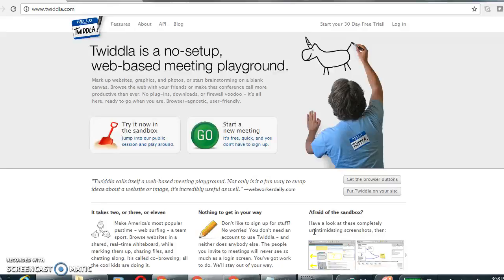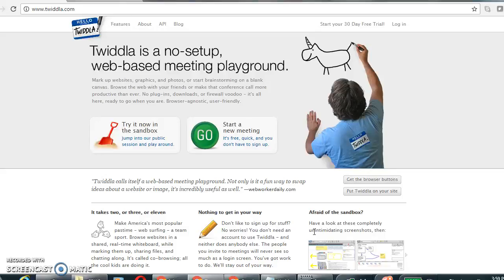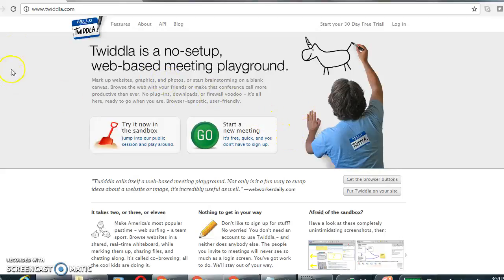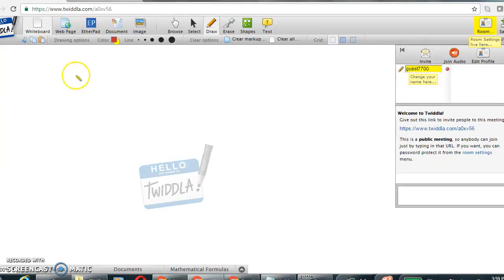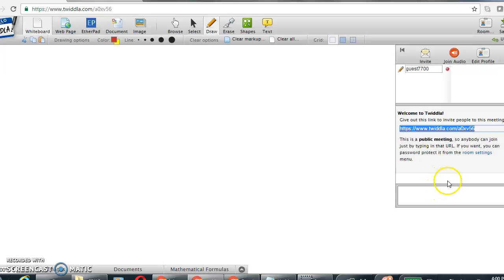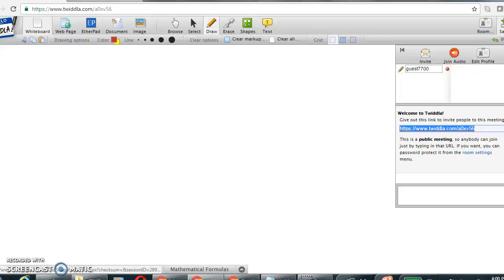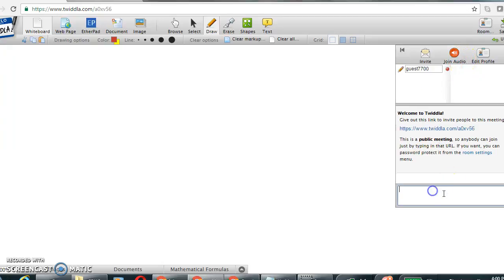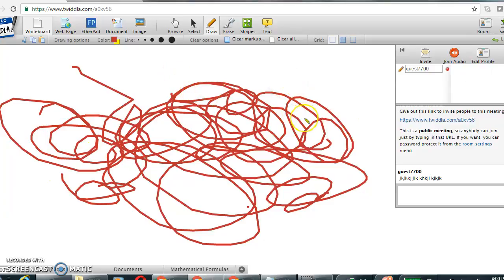Twiddla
An overview of Twiddla, a collaborative interactive whiteboard tool.